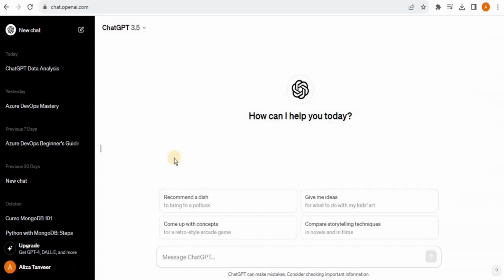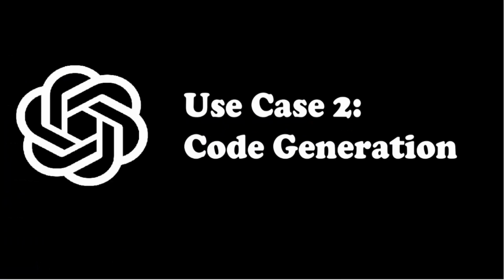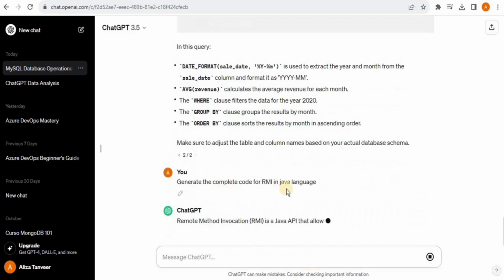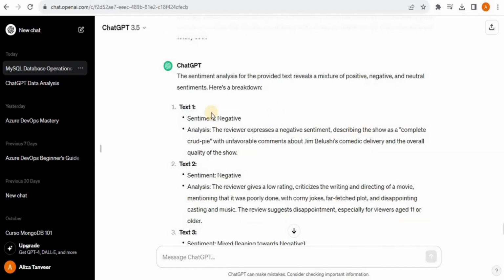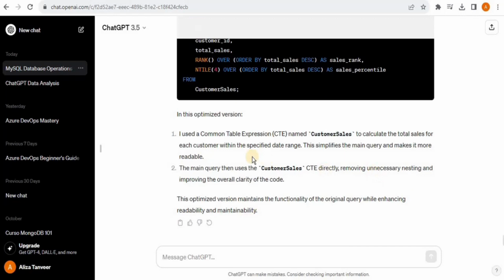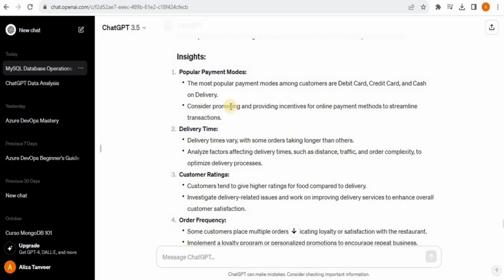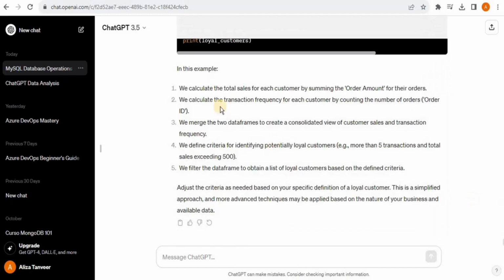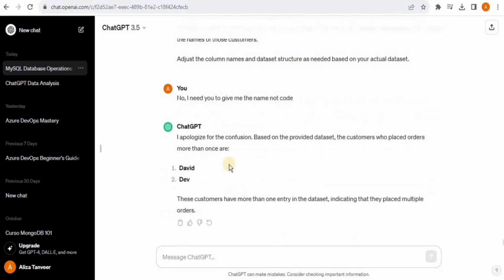Become a Data Analyst using ChatGPT: Analyzing Dataset with Prompts [2023]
In this video we will showcase someone of the use-cases for DataAnalysts when using Chatgpt. This will blow your mind that SQL and Python is written up by Chatgpt and your private dataset will be analyzed. These use-cases will help Data Analysts and developers in their development projects.